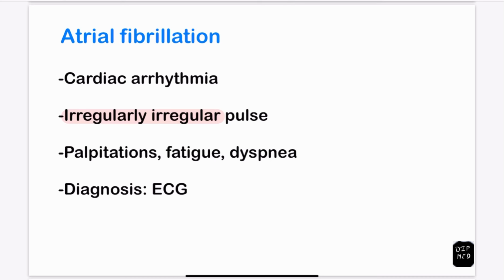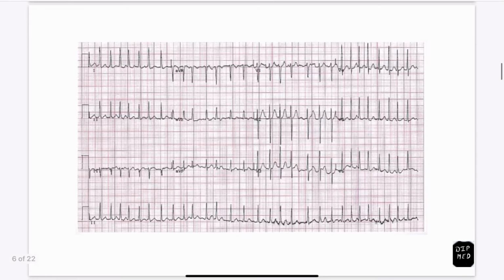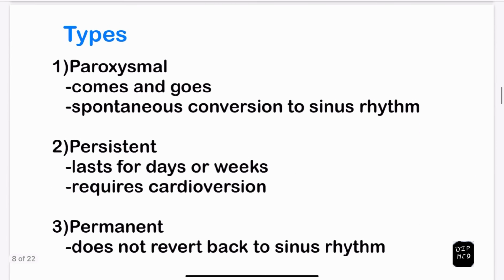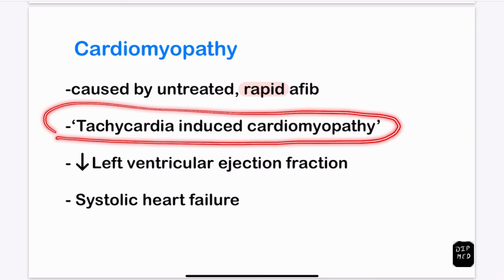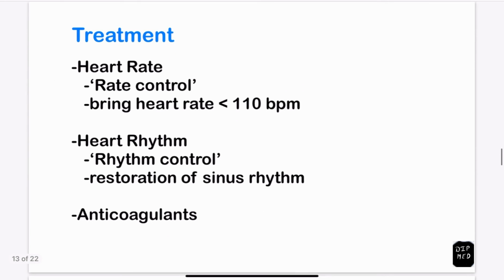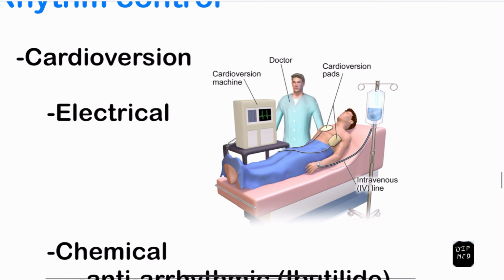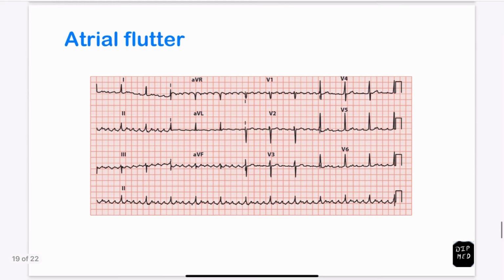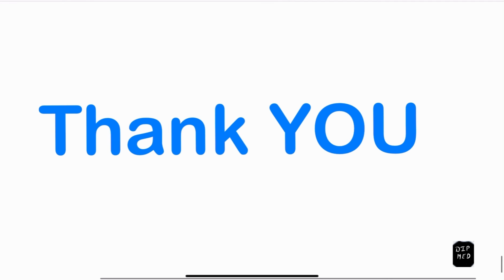Atrial fibrillation and Atrial flutter